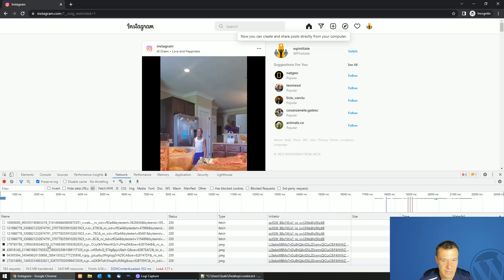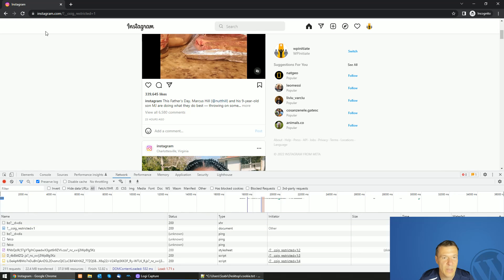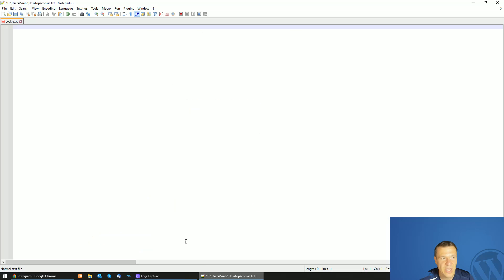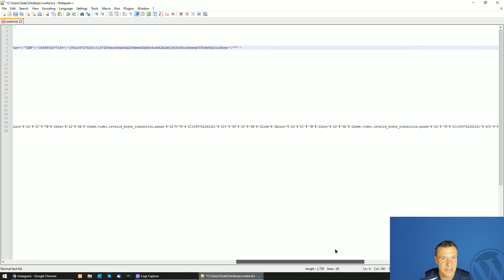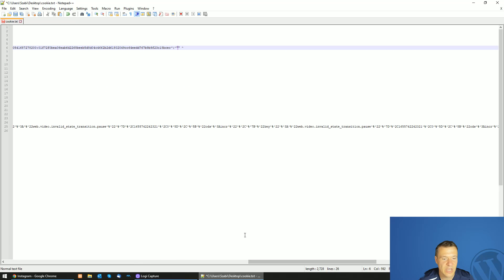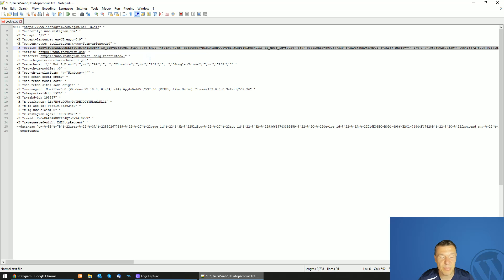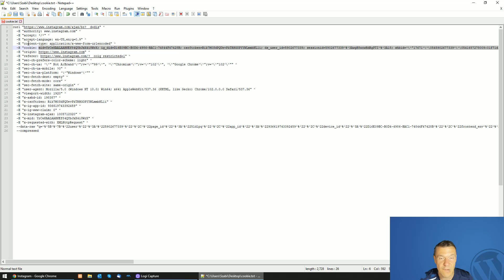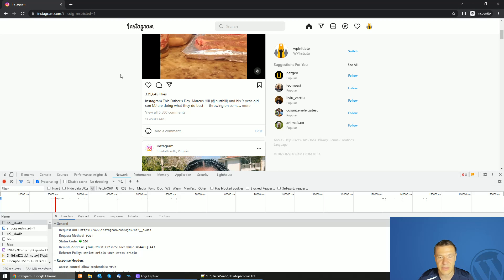How To Copy The Full Cookie String From Any Website Using the Chrome Browser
This video will show you how to get the full cookie string from any website, using the Chrome browser. For details, watch this video!

🤔 ABOUT THIS VIDEO 👇
After a web server sends a web page to a browser, the connection shuts down and all information held by the server is lost. This means that information cannot easily be persisted between requests, as at each new request the server will not have any local context on the user. Cookies overcome this obstacle by storing the required information on the user’s computer in the form of a name=value string.

Cookies are often used to store usernames, preferences, access passwords, etc.

In this video I will show you how to extract the full cookie string from any website, using Chrome. You can use this cookie string for scraping and to simulate website login sessions or for other purposes.

▶ GEAR I USE IN MY VIDEOS 👇
Microphone: Trust GXT 252+ Emita Plus Streaming Microphone:

Szabi - CodeRevolution.